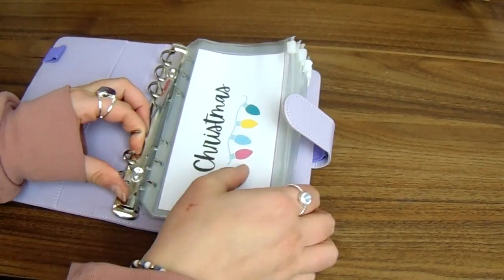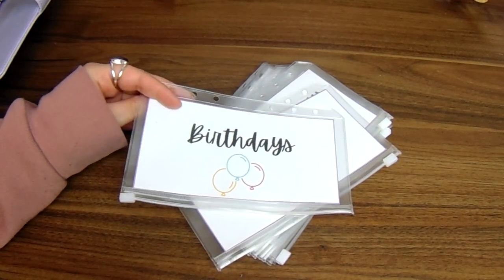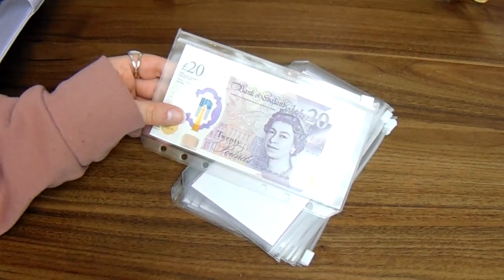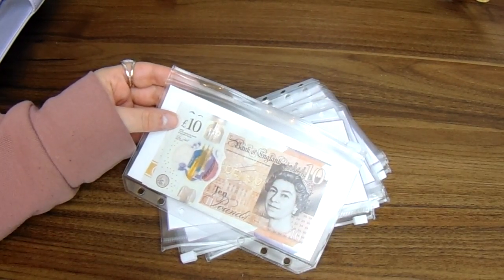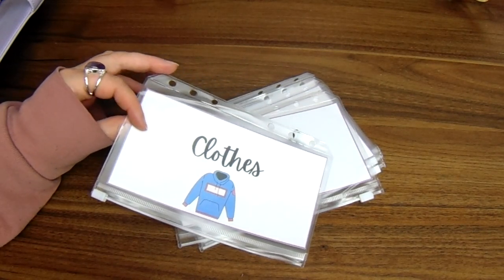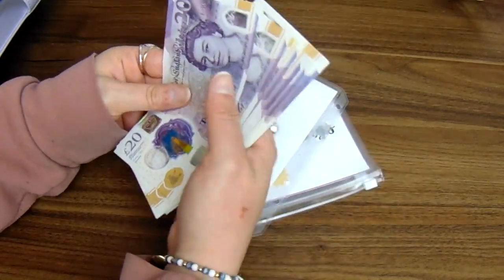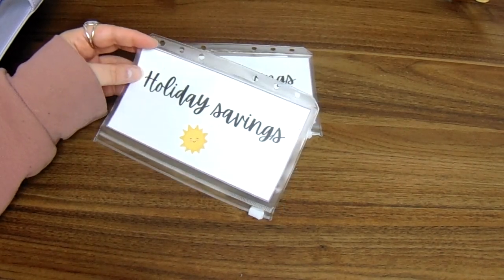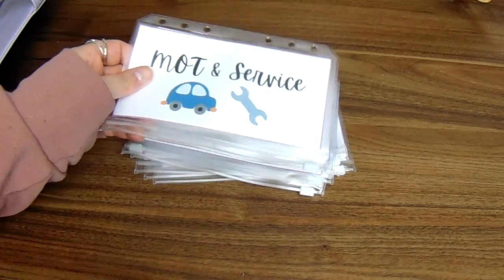SINKING FUNDS UPDATE May 2023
In today's video, I share my sinking funds update for May 2023. It's more a check in as there's no money to add but it feels good to know what's in there. Plus, there's a new one!

🌟 If you found this video useful, please consider buying me a virtual coffee

🎙️ EQUIPMENT USED:
Sony Cybershot